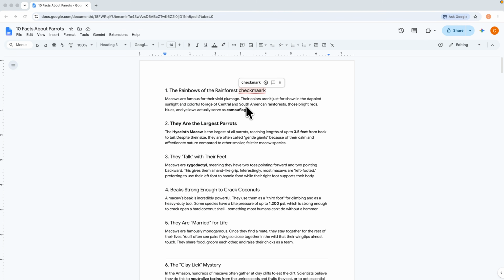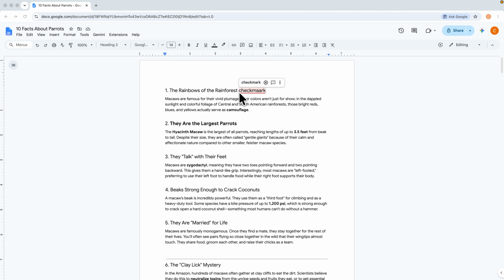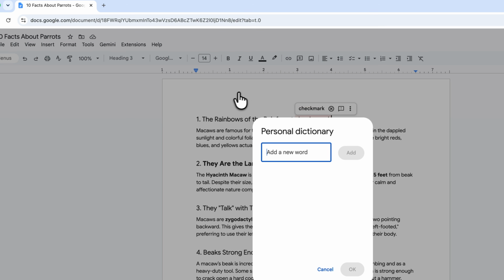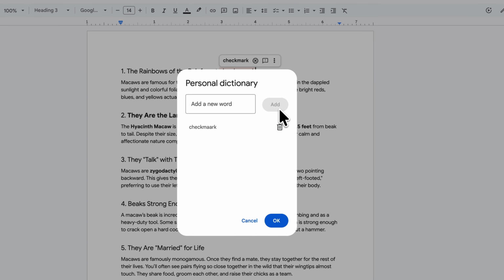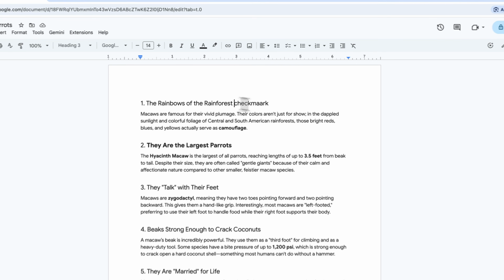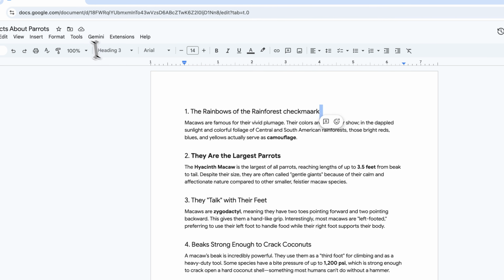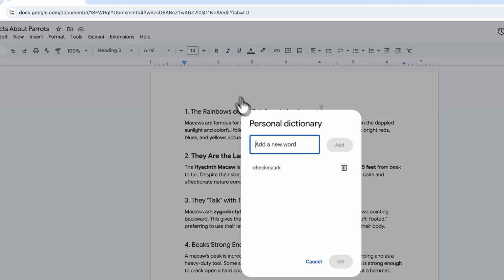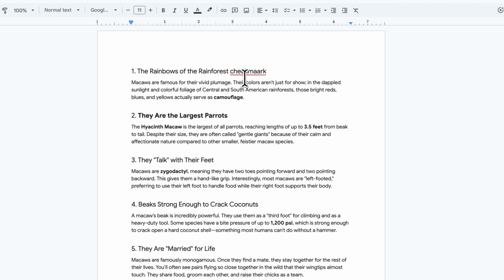How to Add a Word to Your Personal Dictionary in Google Docs (Stop Red Underlines)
In this video, I show you how to add a word to your personal dictionary in Google Docs.
This is perfect for names, brands, technical terms, or words in other languages that Google keeps marking as misspelled.
You’ll learn how to open Tools → Spelling and grammar → Personal dictionary, add your custom word, and remove it later if needed.